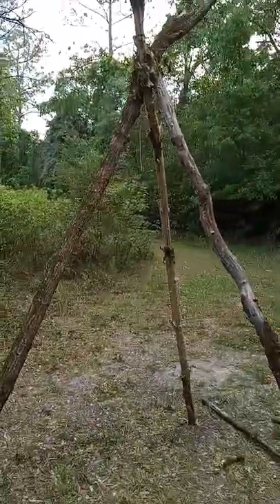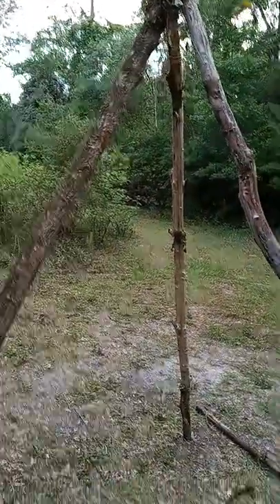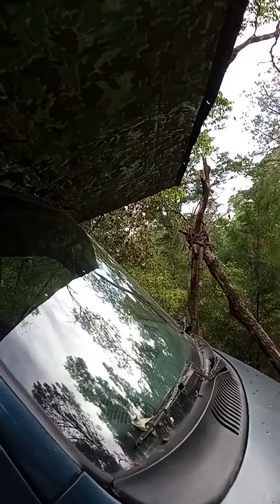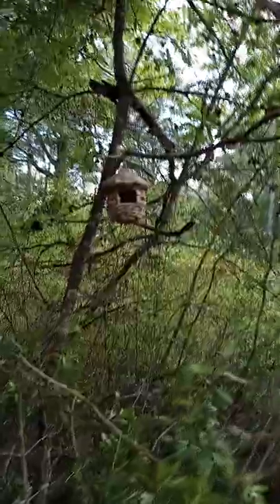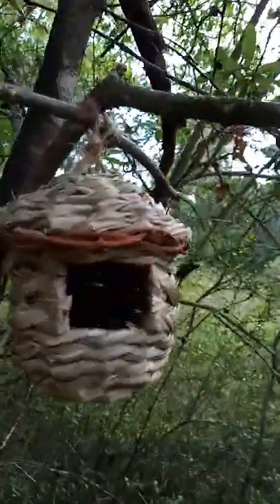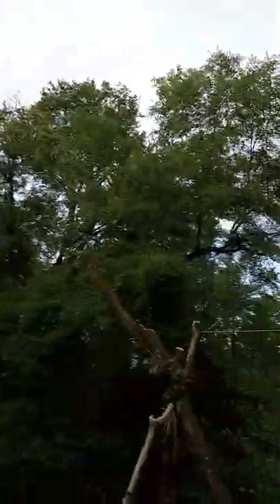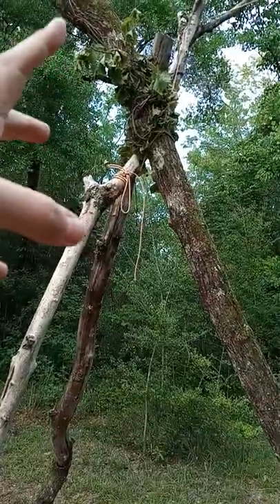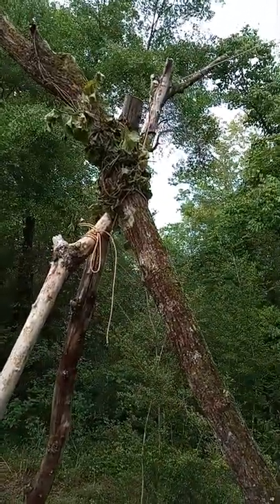Lashing tripod parachord and natural material part 2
I got the tarps up using tripods just before the heat kicked in and rain fall came down. This was a fun project. Folks in bushcraft tv shows make this look easy but it took some doing to make secure tripods. I also show a little bird house I recently put up. Let's see what local critter moves in.